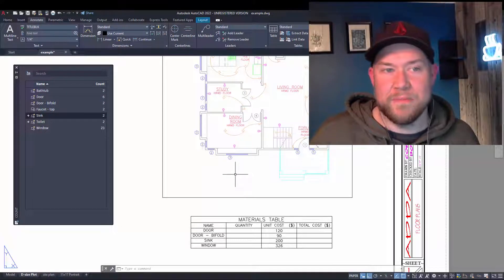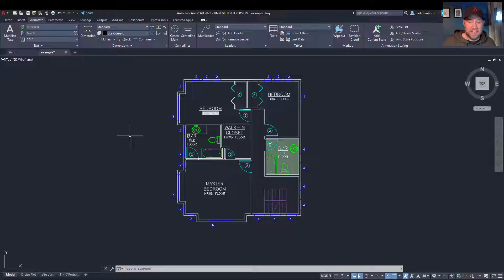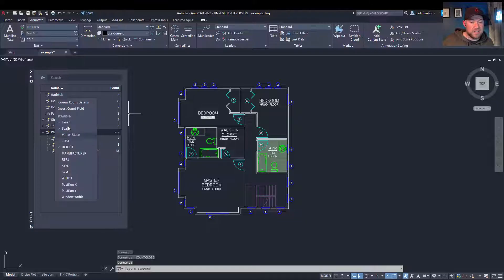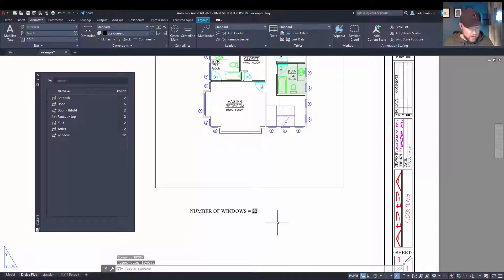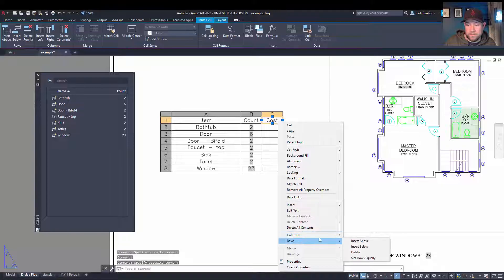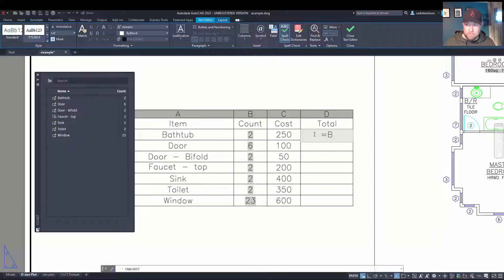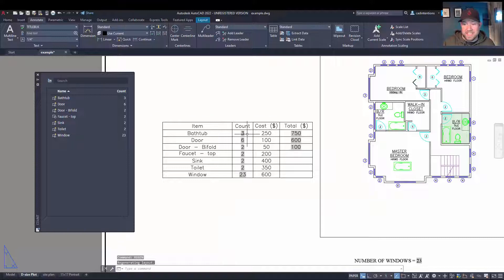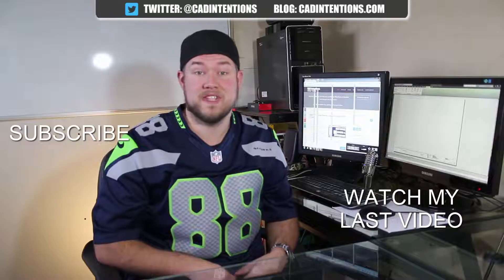AutoCAD 2022 New Feature: (Block) Count & How to Count Blocks Quickly | 2 Minute Tuesday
In todays video we are taking a look at AutoCAD 2022 New feature Count. By using count you can automatically pull the block count of any block within the drawing.

In the example we go through, I show you how to easily create a Materials Table that automatically updates and using a formula, calculates a cost based on the number of blocks in the drawing.

Specs:
PROCESSOR: Intel® Core™ i7-6700K @ 4.4GHz-Hi-Perf.
MEMORY: 16GB DDR4 @ 3000MHz
GRAPHICS: NVIDIA® GeForce® GTX 1080 OC 8GB
HDD: 512GB Solid State Drive NVMe Samsung® 950 PRO
POWER: 850W Rosewill® Glacier 850M